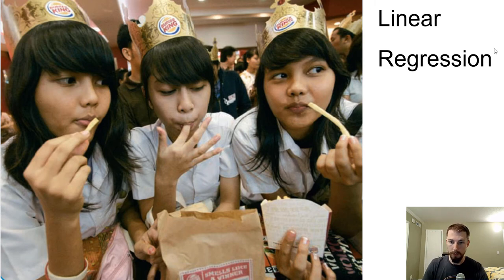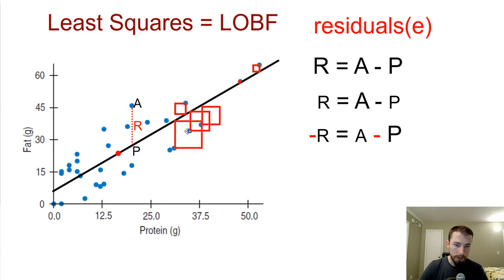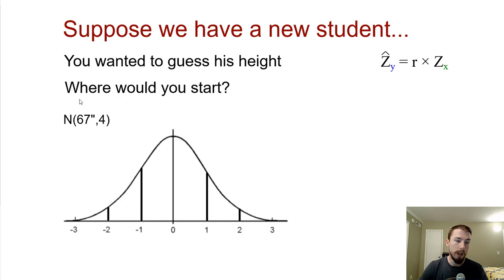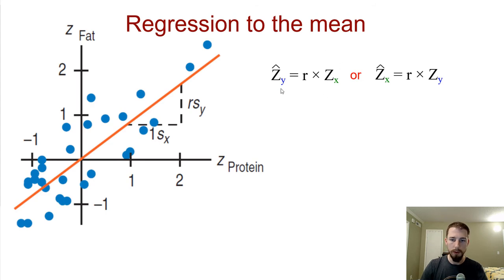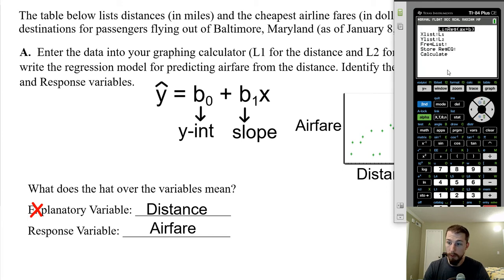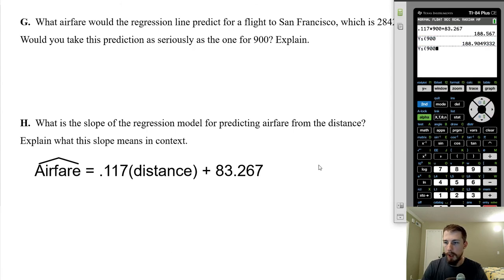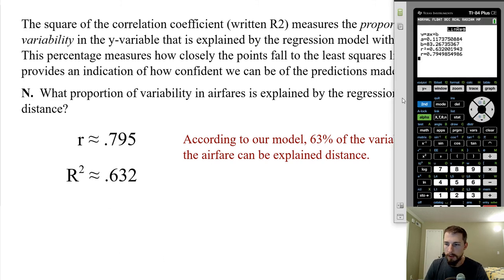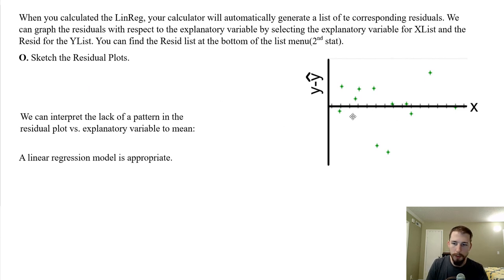7-1 Linear Regression Overview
Ex1a. 13:03          b.